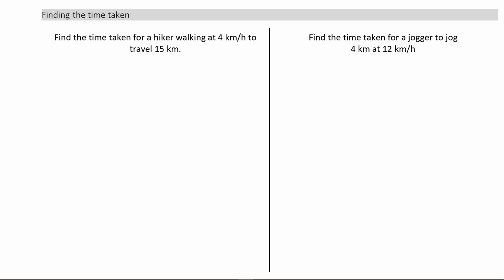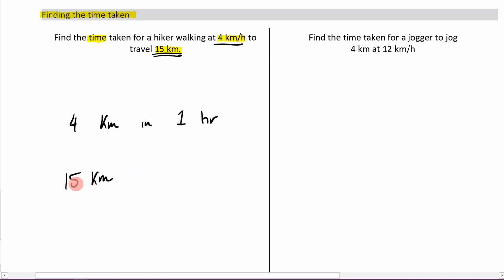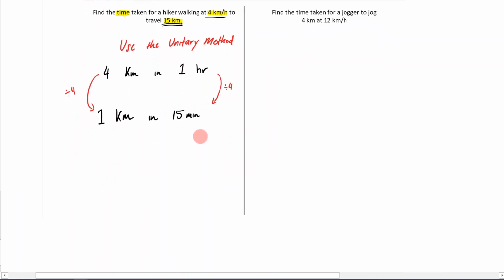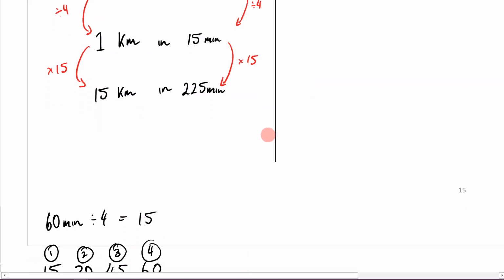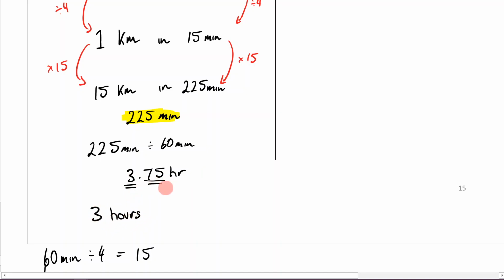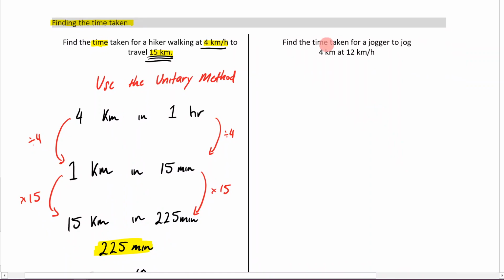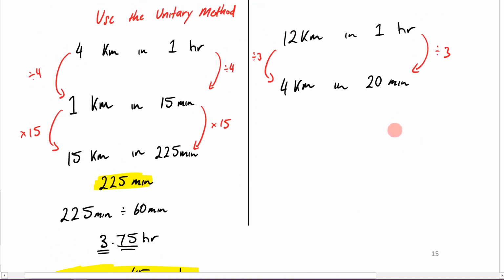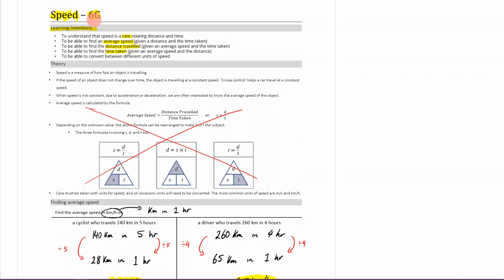3 - Speed - Find the Time Taken - 6G